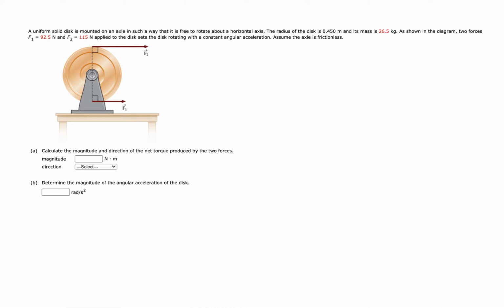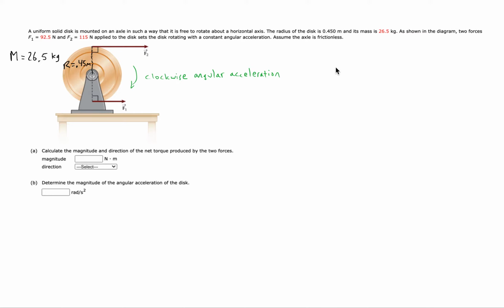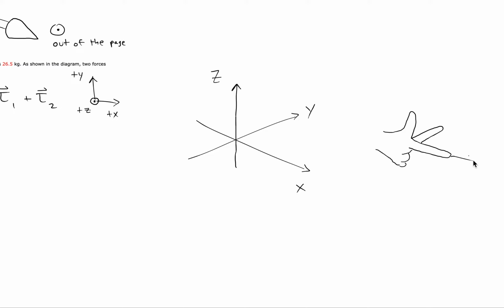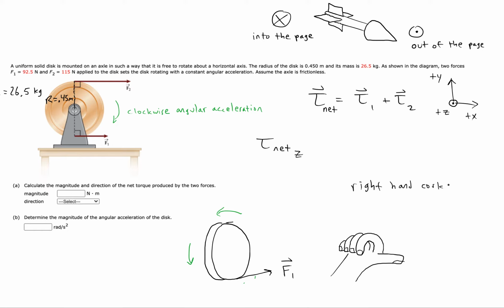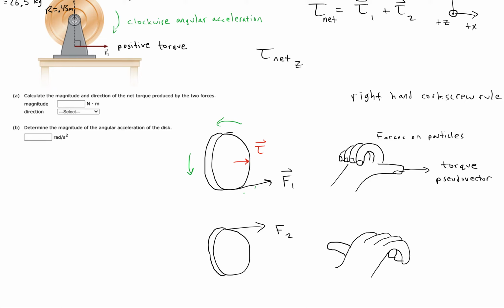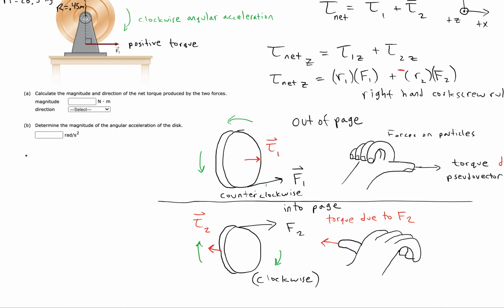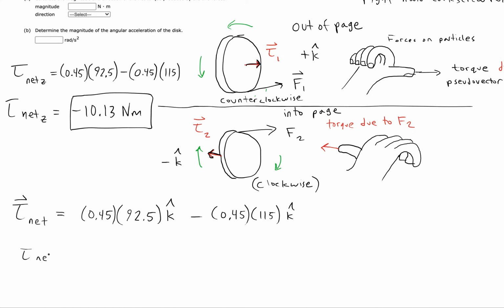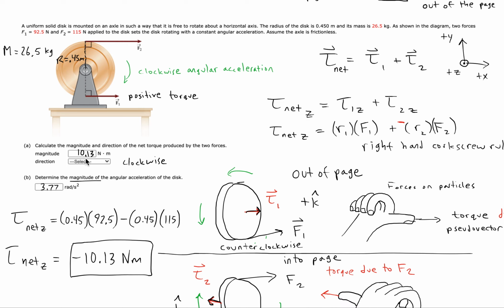Net Torque and Angular Acceleration of a Disk